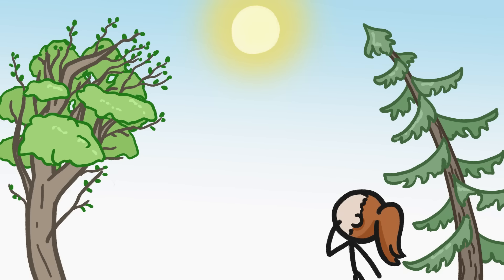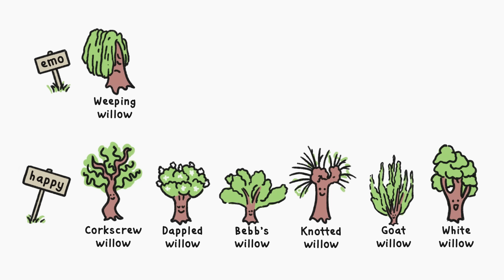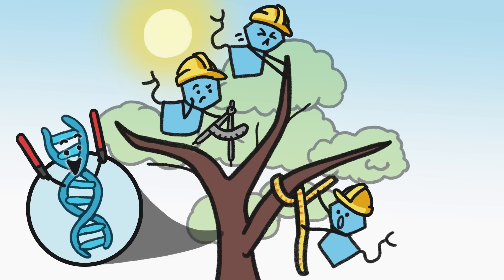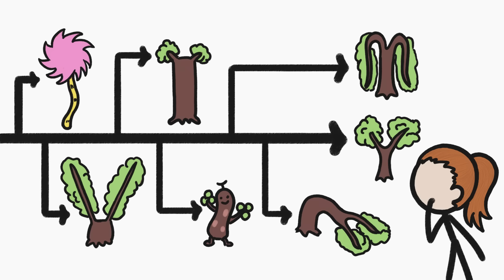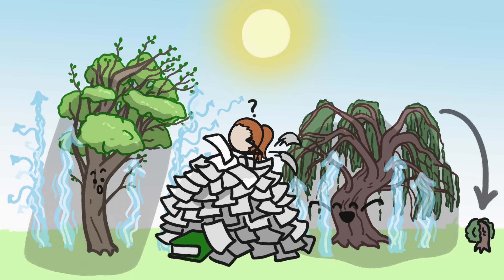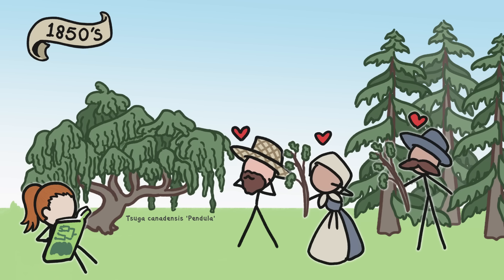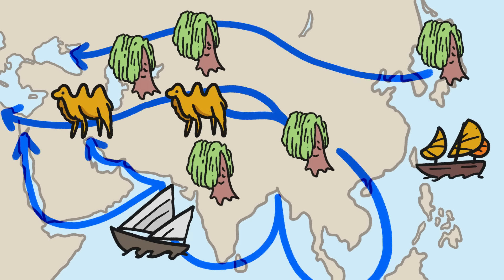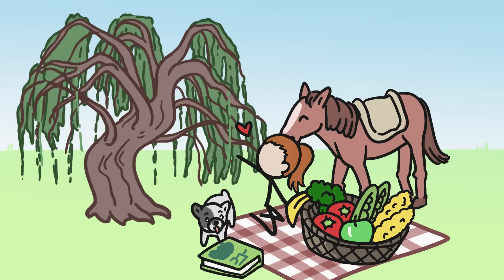Why Do Weeping Willows Weep?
Most trees reach for the sun – but not the weeping willow. Why?

To learn more about this topic, start your googling with these keywords:
 - Hormones: chemical messengers that are secreted directly into the blood, which carries them to organs and tissues of the body to exert their functions

REFERENCES
Hollender C, Dardick C (2015). Molecular basis of angiosperm tree architecture. New Phytol. 206(2):541-56.

Li L, Zhang Y, Zheng T, Zhuo X, Li P, Qiu L, Liu W, Wang J, Cheng T, Zhang Q (2021). Comparative gene expression analysis reveals that multiple mechanisms regulate the weeping trait in Prunus mume. Sci Rep 29;11(1):2675.

Liu J, Zeng Y, Yan P, He C, and Zhang J (2017). Transcriptional and Hormonal Regulation of Weeping Trait in Salix matsudana. Genes 8(12): 359.

Remphrey, William R.; Pearn, Linda P. (2006). Crown architecture development in Salix ‘Prairie Cascade’, a pendulous willow. Canadian Journal of Botany, 84(10): 1531–1541.

Santamour F & McArdle A (1988). Cultivars of Salix babylonica and other Weeping Willows. Journal of Arboriculture 14: 180-184.

Sugano M, Nakagawa Y, Nyunoya H, Nakamura T (2004). Expression of gibberellin 3β-hydroxylase gene in a gravi-response mutant, weeping Japanese flowering cherry. Biological Sciences in Space 18 (4): 261-266.

Zhang, Y., T. Zheng, X. Zhuo and Q. Zhang, 2019. Morphological and genetic studies on weeping tree architecture in ornamental plants. Intl. J. Agric. Biol., 22: 1037–1042.